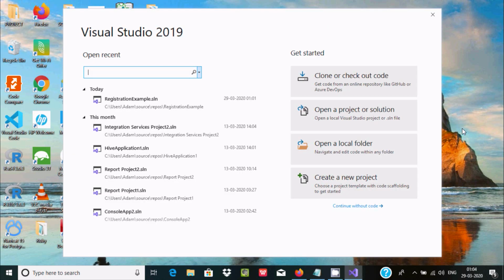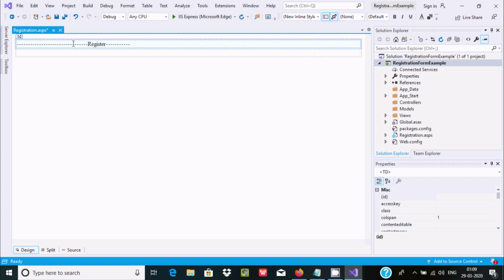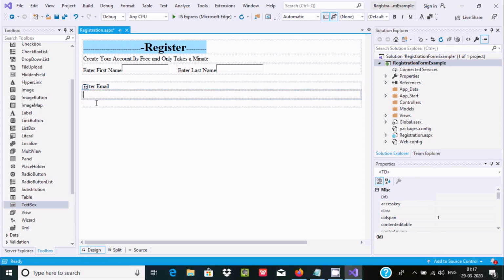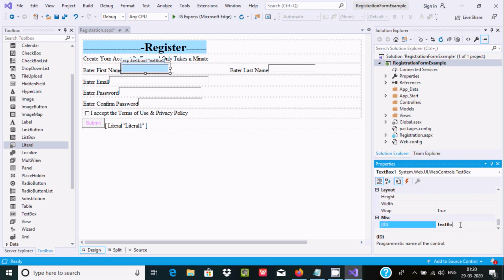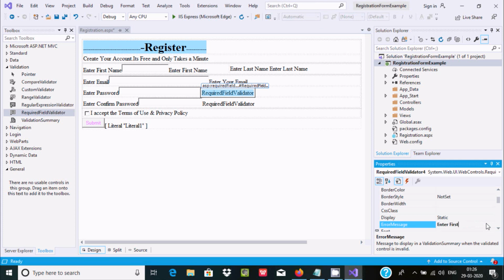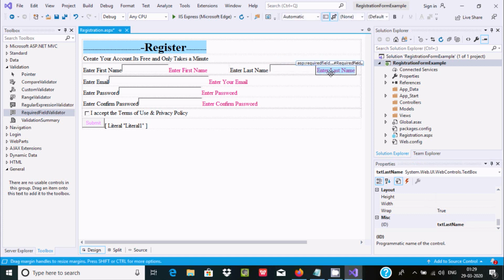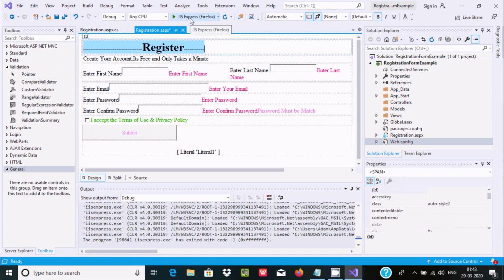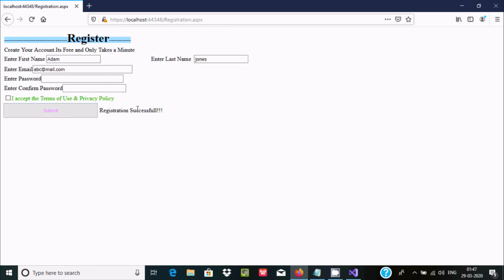How to Create Registration Form in ASP.NET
asp.net registration

registration form in asp.net c# mvc

registration form in asp.net c# without database source code

registration form in asp.net

registration form in c# with database

registration form in asp.net with c# code using stored procedure

student registration form in c# code